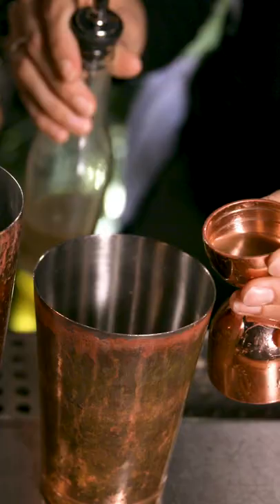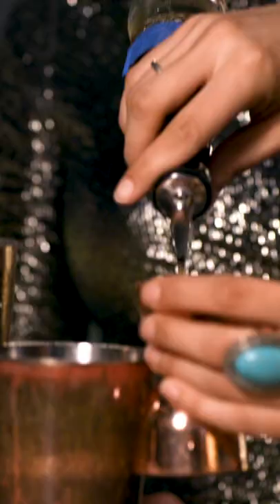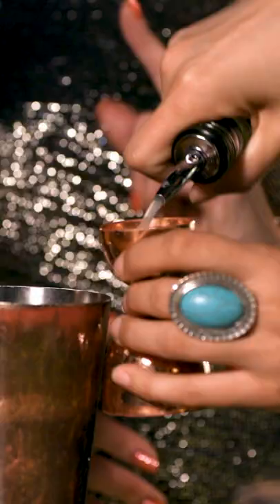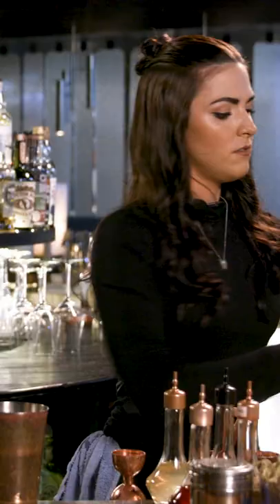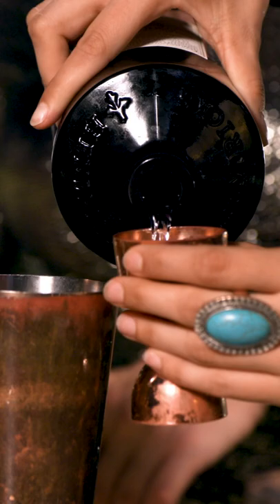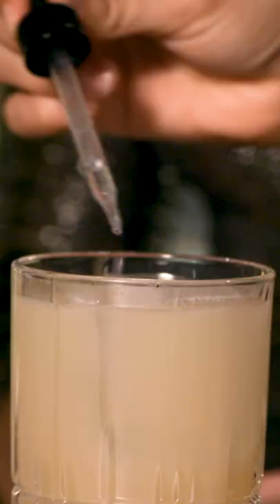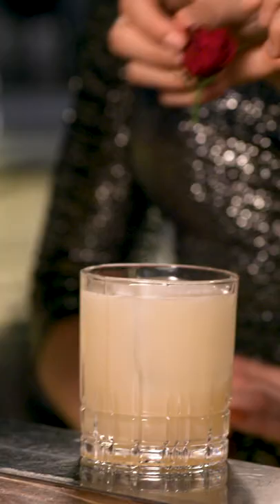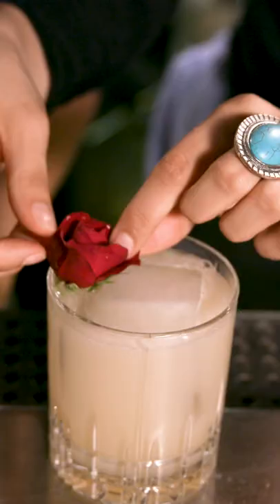SON OF A BEE Sting! This is a great GIN cocktail!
SON OF A BEE STING
1/4 oz Raw Ginger Juice
1/2 oz Honey
3/4 Lemon Juice
2 oz Hendrick's Gin
A few dashes of Rose Water
Garnish with a rose

asmr
asmr bartending